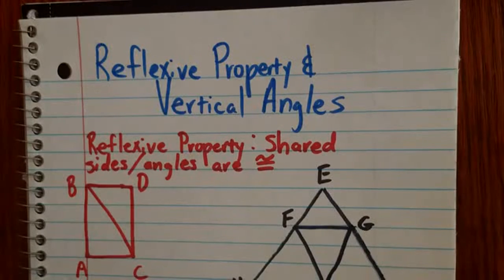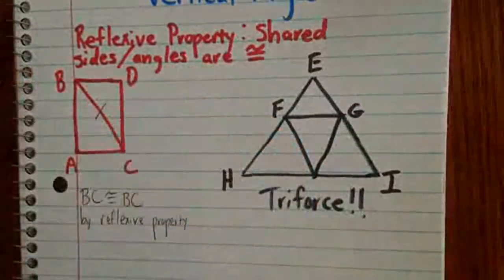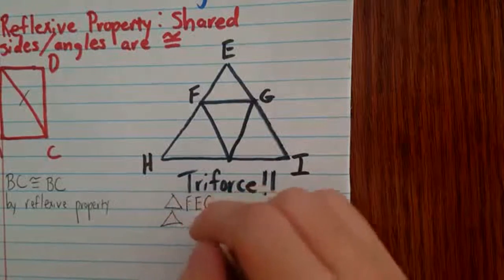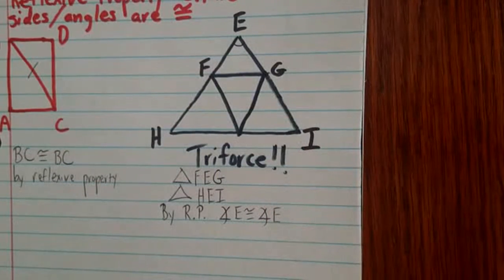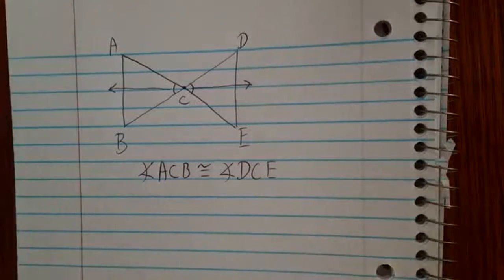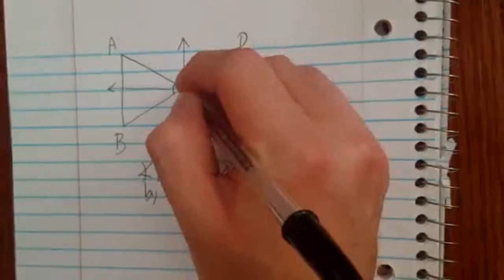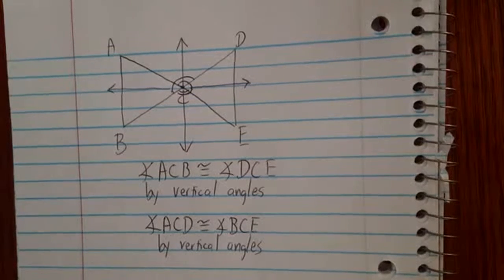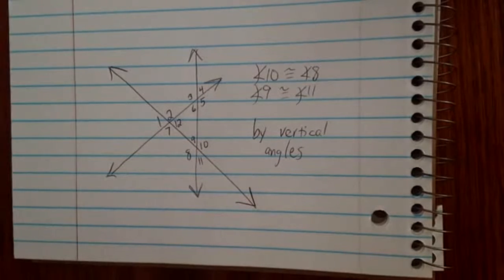The Triforce Helps You With Math! Reflexive Property, Vertical Angles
A description of the reflexive property and vertical angles; two properties in geometry and why they are important. I do examples of each to demonstrate.